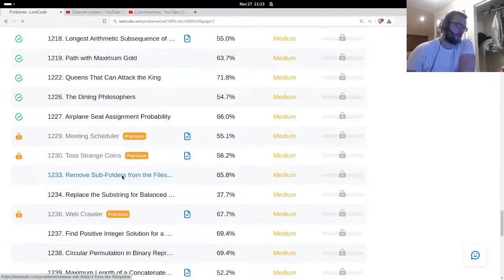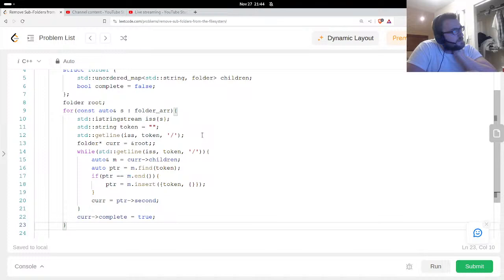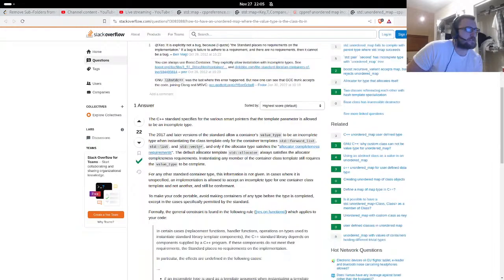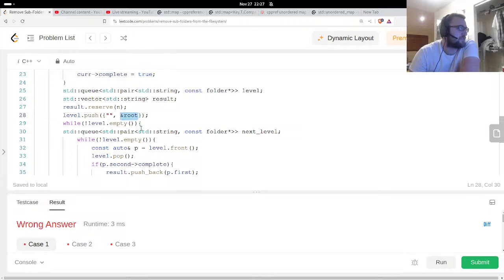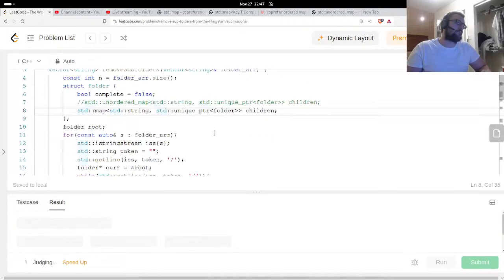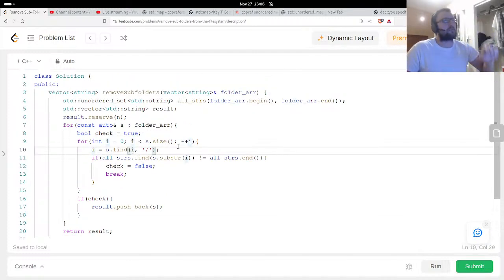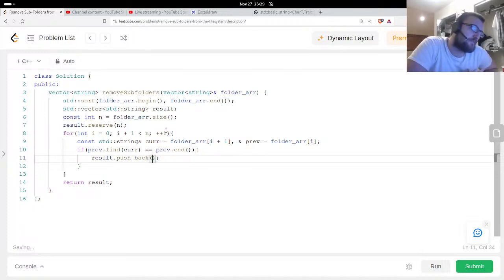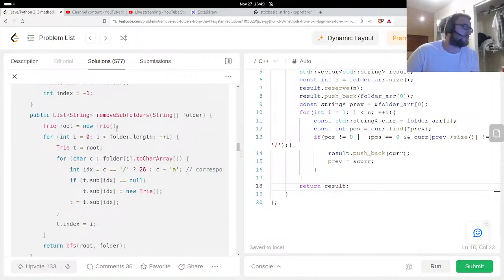Remove Sub-Folders from the Filesystem, Medium, LeetCode 1233